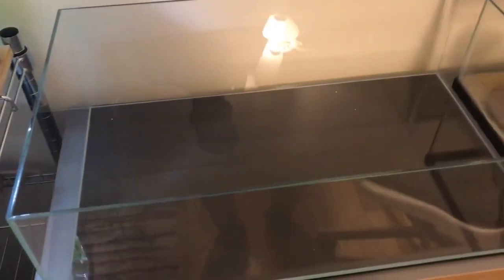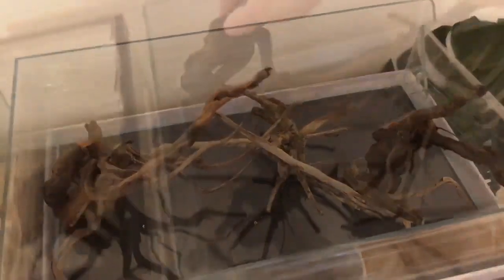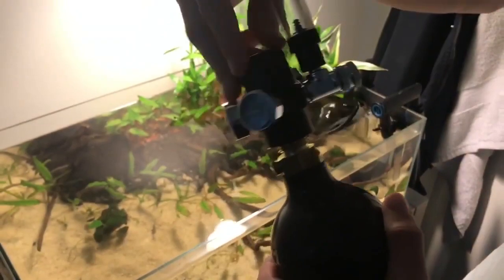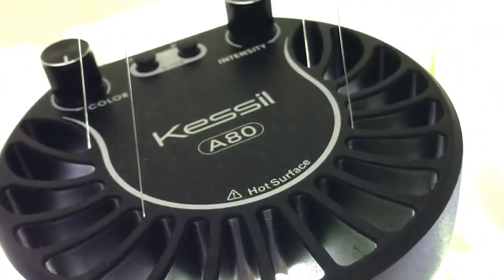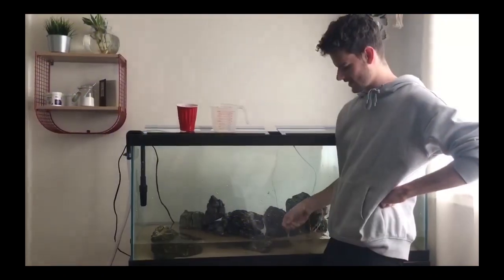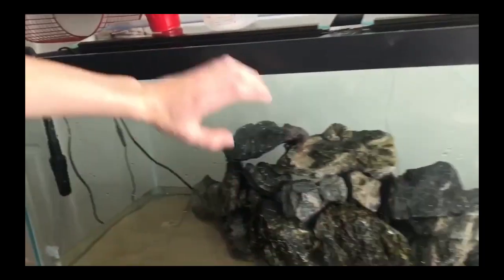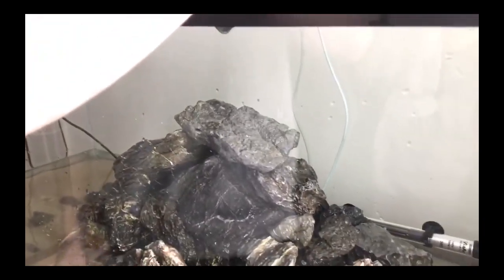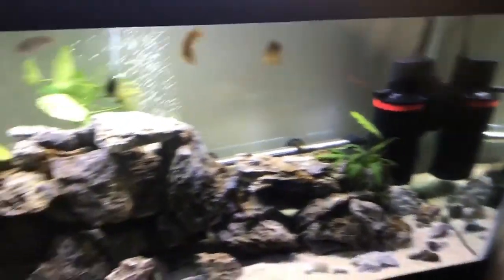How to setup an Aquarium Fish Tank complete guidance @deli_aquatics | Falcon Aquarium Services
source : instagram
Removal of video please comment on comments section thank you

We upload new videos everyday. Enjoy the peaceful aquariums, tanks views, animals and pet videos in beautiful hd quality. Relax with beautiful fishes and animals.

🌟FALCON AQUARIUM & PET SERVICES🌟

I post updates about my videos here⏩

All Credits Owned by respective content creator